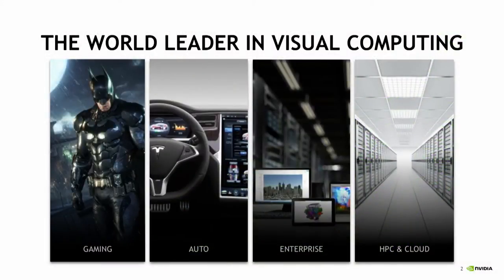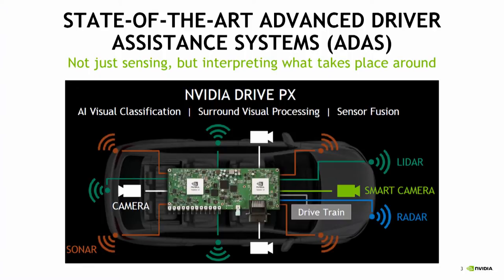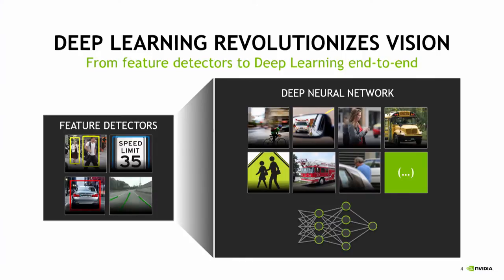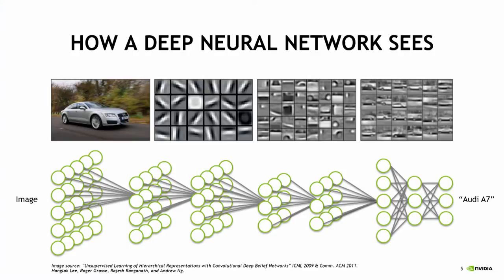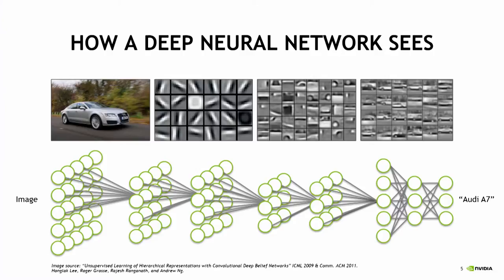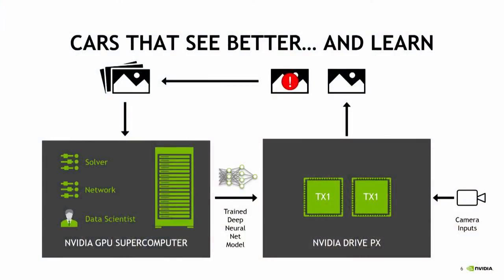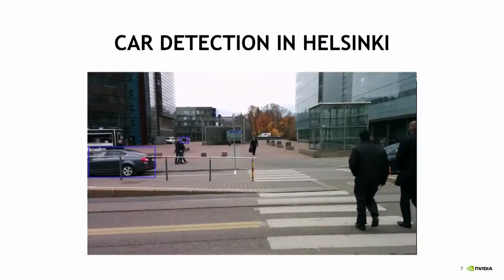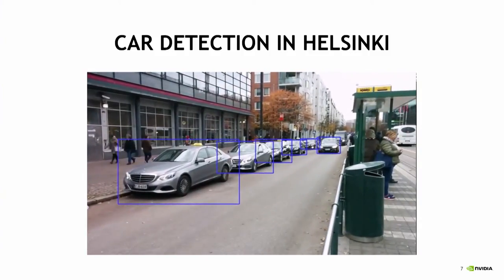Towards Autonomous Driving with Deep Learning | Slush 2015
Speech by Timo Roman (NVIDIA) at Slush 2015.